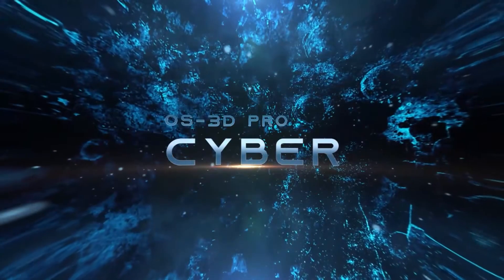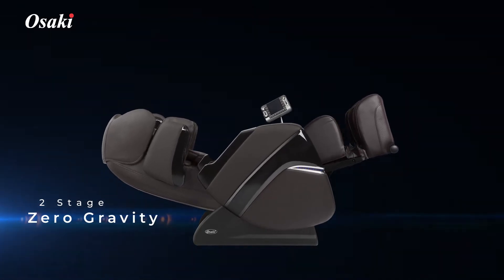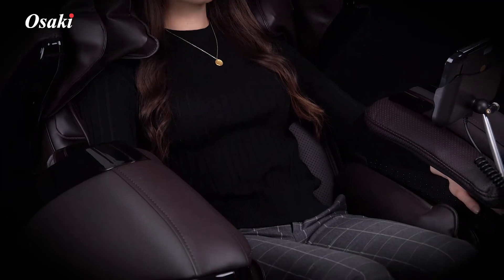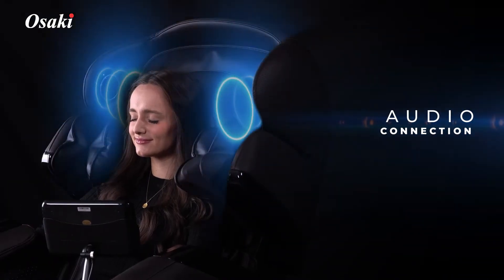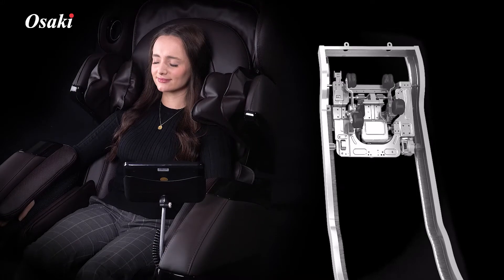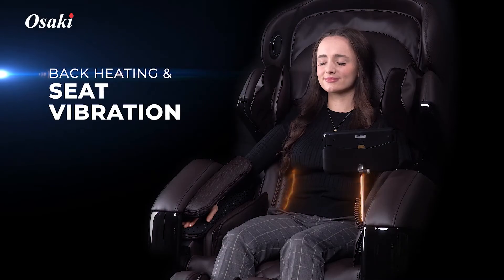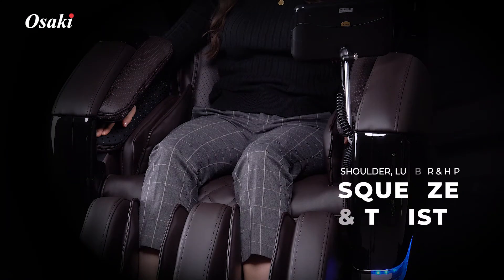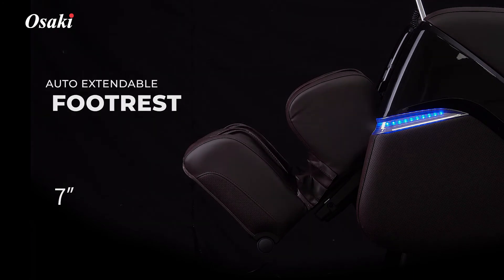Osaki OS-Pro 3D Cyber Massage Chair Feature Video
The Osaki OS-3D Pro Cyber Massage Chair has tons of features that will allow for a very vigorous massage, or even a gentle massage. The 3D Roller not only goes up and down, but also in and out being able to protrude 3.15" to give you an amazing massage. The Pro Cyber is a fantastic Deep Tissue massage chair that comes with all the bells and whistles that you would expect such as next generation airbags, computer body scan, zero gravity, lumbar heat, MP3 music system, foot rollers, chromotherapy, and more.